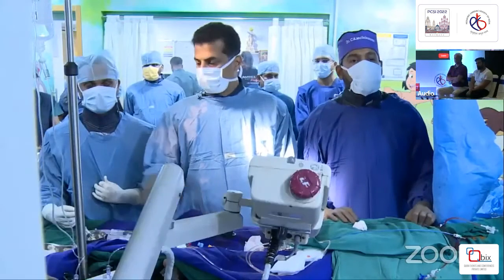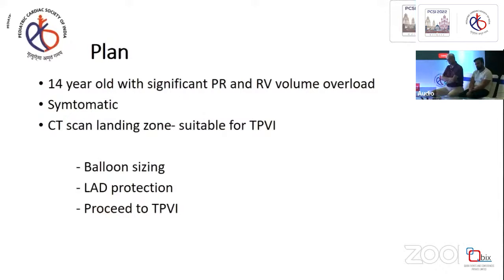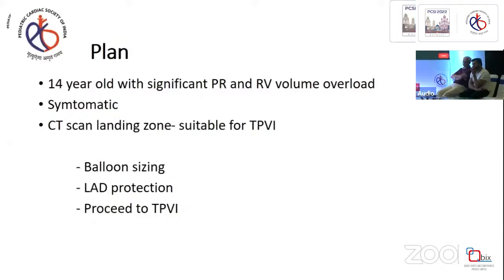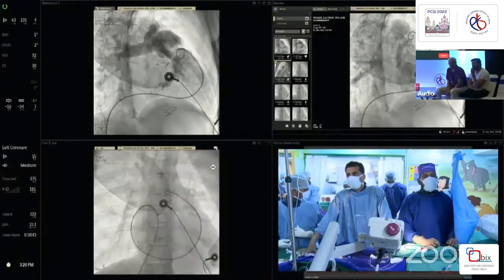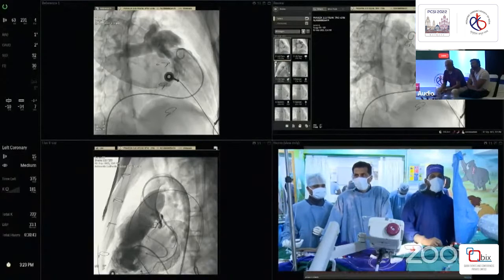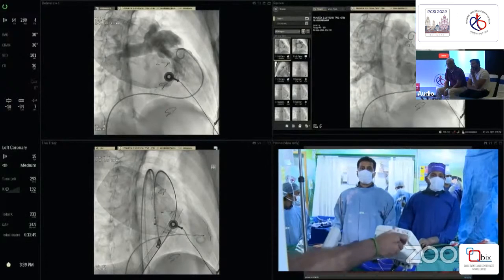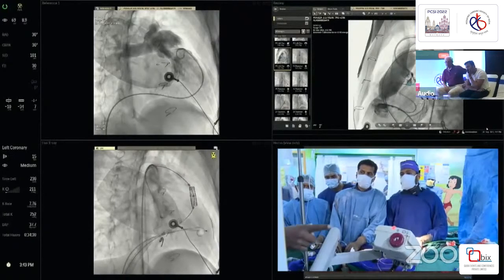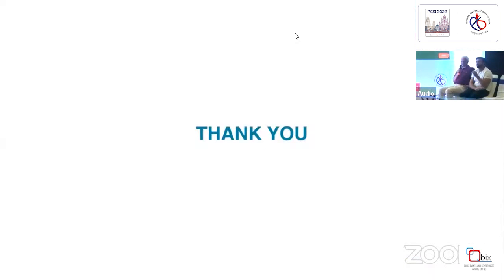TPVI Live in Box at Apollo Children’s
In this live "in the box" video, we will perform a transcatheter pulmonary valve implantation (TPVI) procedure, allowing you to observe the procedure as if you were in the operating room. Our team of experienced interventional cardiologists will walk you through each step of the procedure, explaining the rationale behind each decision and discussing any challenges that arise.

TPVI is a minimally invasive procedure that involves inserting a new valve into a narrow or leaky pulmonary valve without the need for open-heart surgery. The procedure is performed using a catheter, which is inserted into a vein in the leg and guided to the heart, where the new valve is implanted.

We will use state-of-the-art equipment and techniques to complete the procedure, and we will explain the details of the equipment used and how it functions. Additionally, we will provide insights and tips on how to optimize patient outcomes and minimize complications.

Dr. C S Muthukumaran
Pediatric and Structural Interventional Cardiologist
Chennai